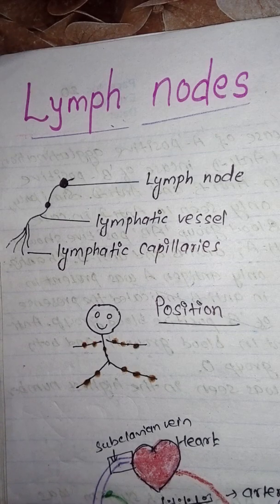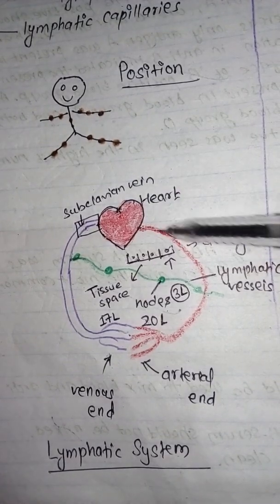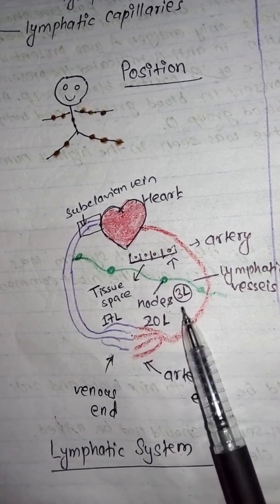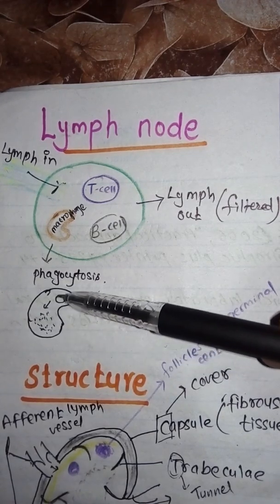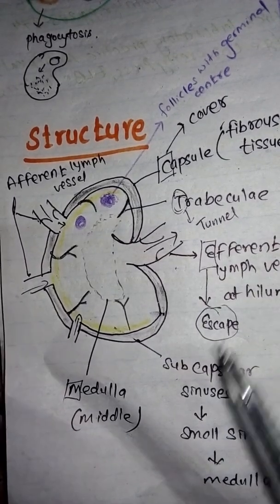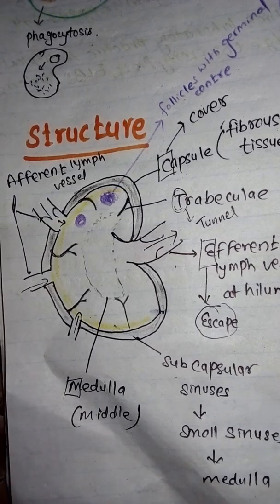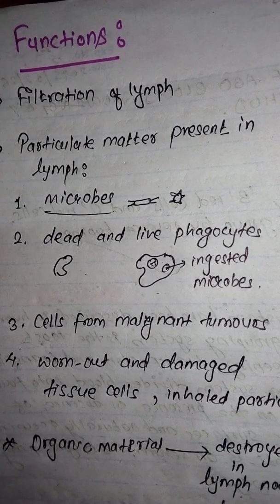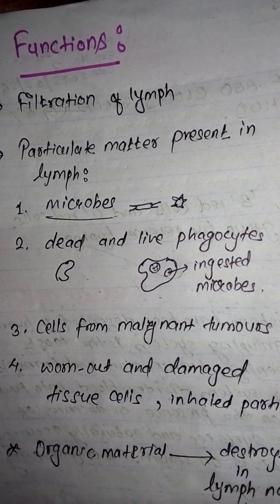Lymph node : Structure and functions II Biology Tutorial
Hello friends,
In this video we have discussed about lymph nodes, it's structure and functions.
In the previous video, we have discussed about lymphatic system.